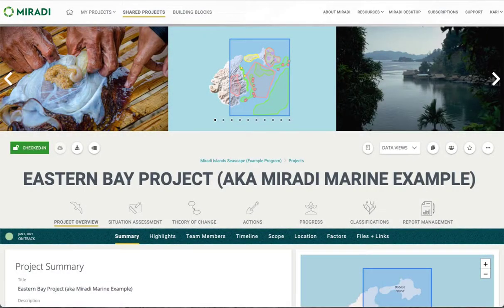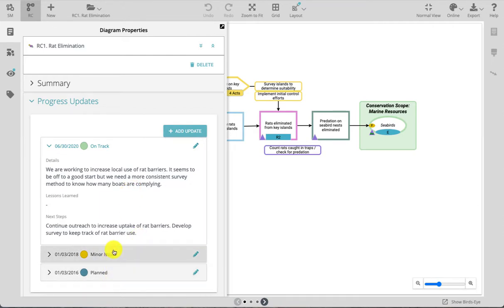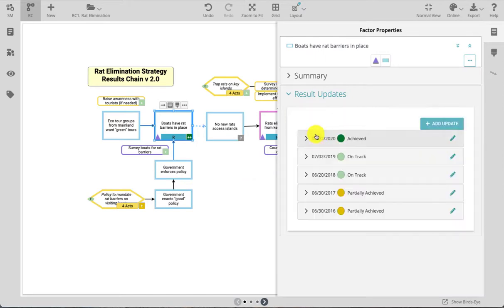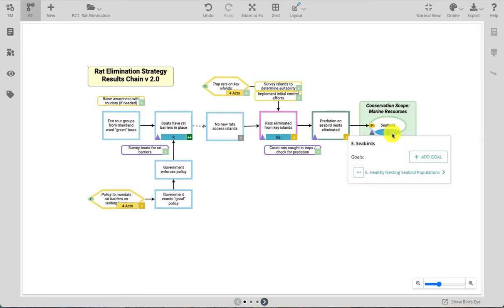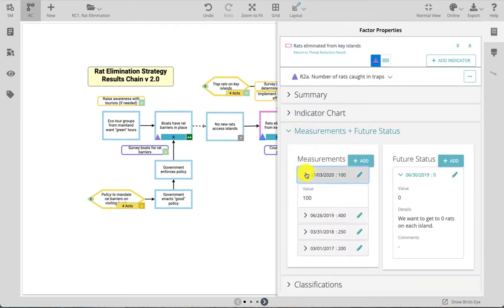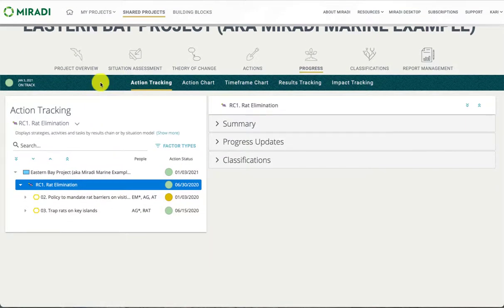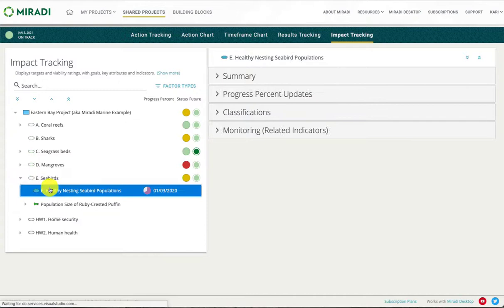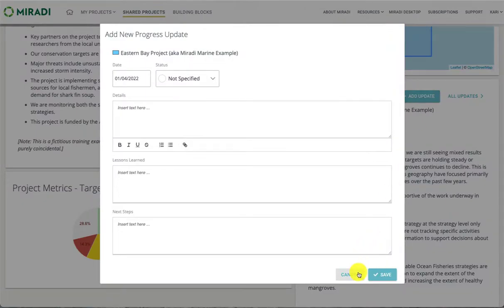2022 | PROGRESS RATINGS | MIRADI SHARE